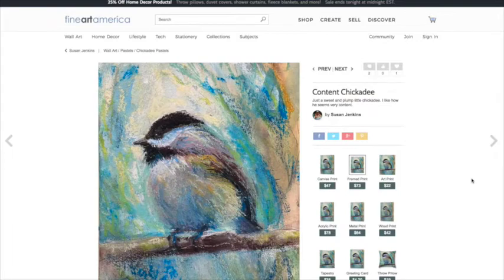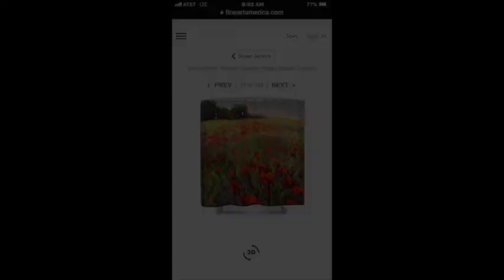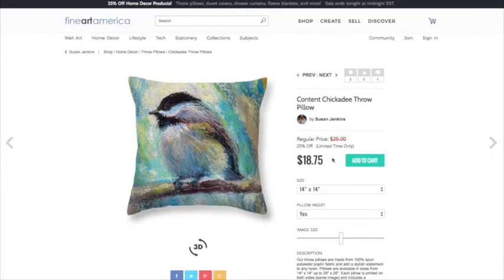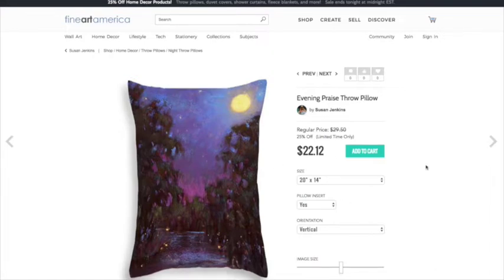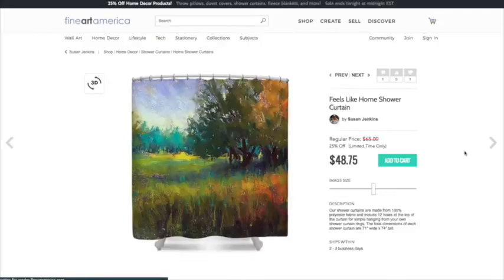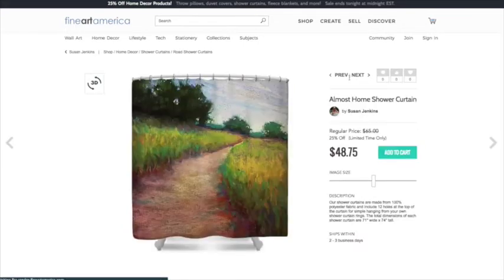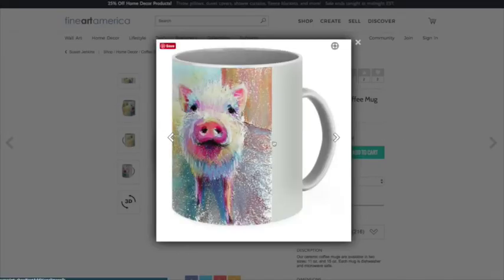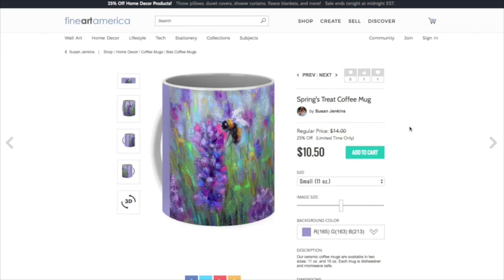25% OFF SALE on FineArtAmerica / Today Only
I was happy to see that Fine Art America (a site I use to put my art on prints and products) was offering a 25% off sale on Home Decor products. Check out the video, AND if you would like to order any of my paintings as prints or products,

ALSO!. if you would like to learn how to create your own Fine Art America account, please see my video tutorial at this link:

HAPPY PAINTING!!

▽ Monet Cafe' Artists Bracelets (from Etsy Store)👇